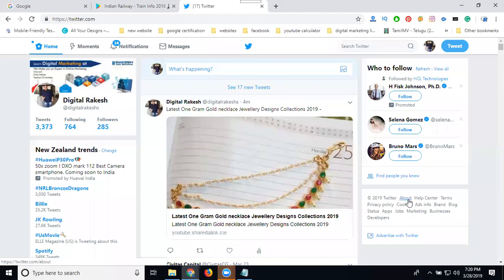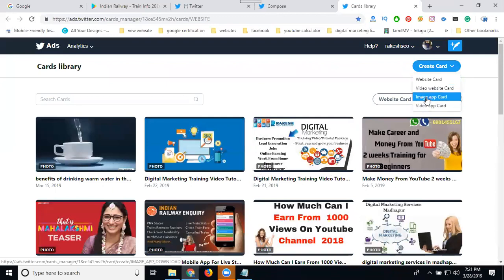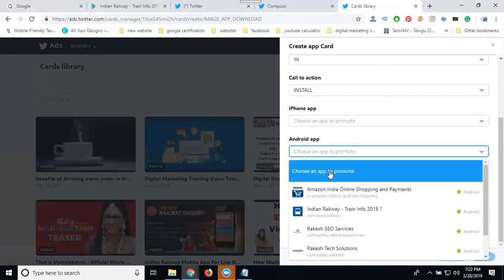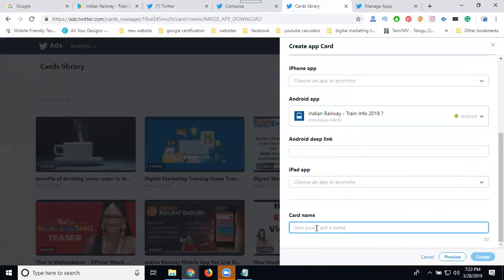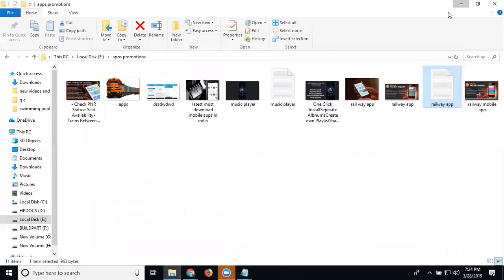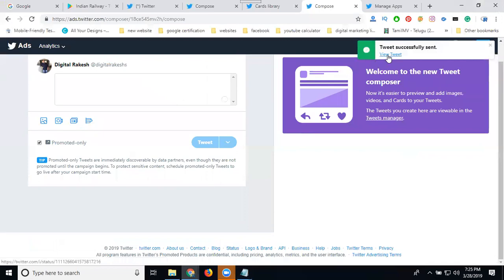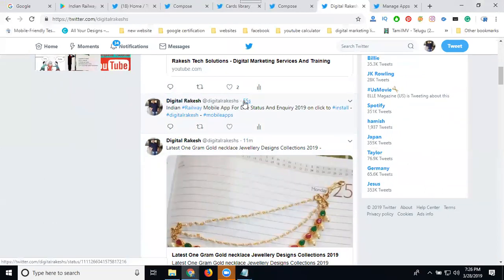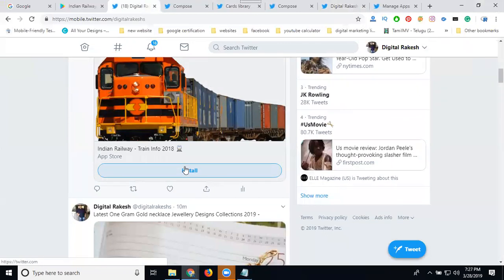How to advertise mobile apps on twitter cards for free 2019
DigitalMarketing - Learn this video How to advertise mobile apps on Twittercards for free 2019 tutorials by digitalRakesh